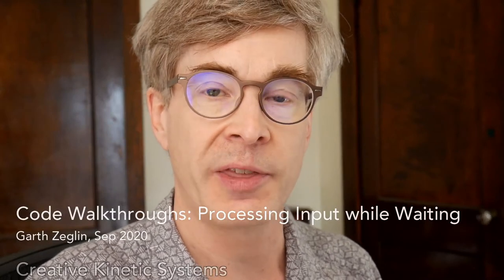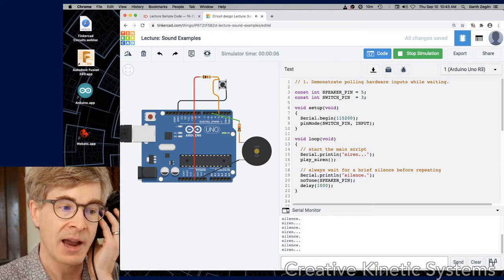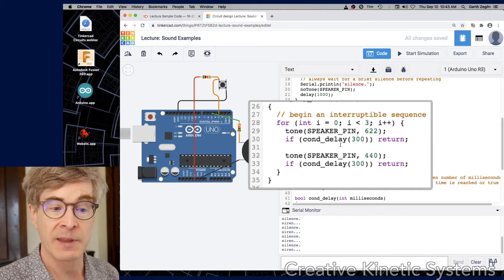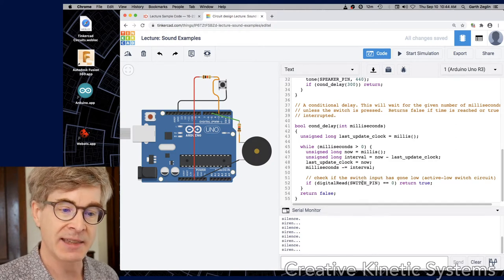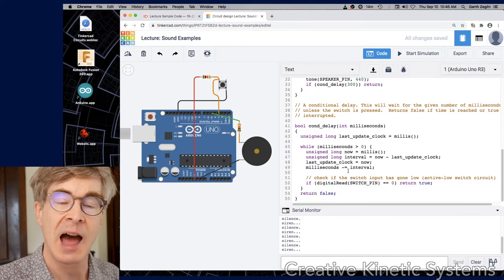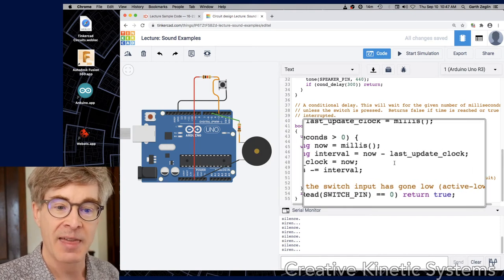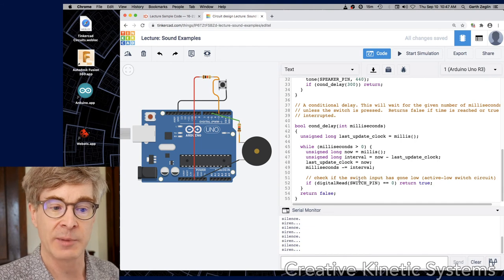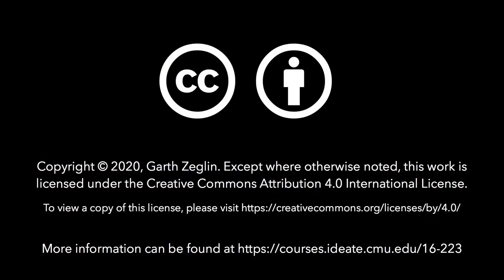Code Walkthroughs : Processing Input while Waiting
Polling input while waiting in Arduino C++. Walks through lecture sample responsive-delay.ino.